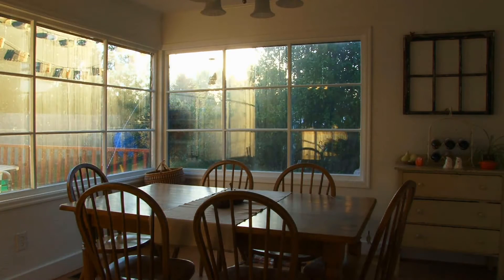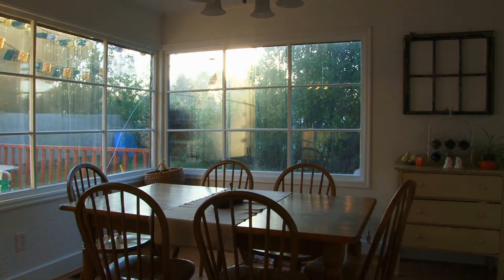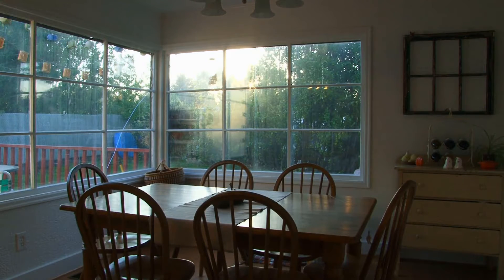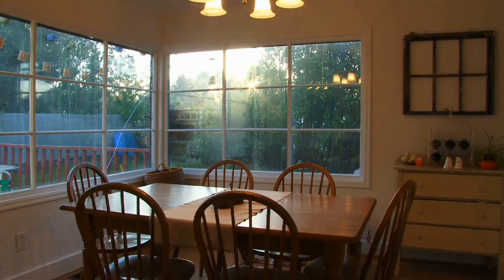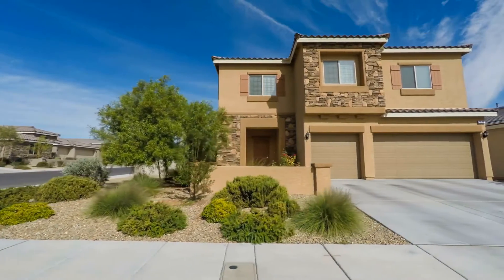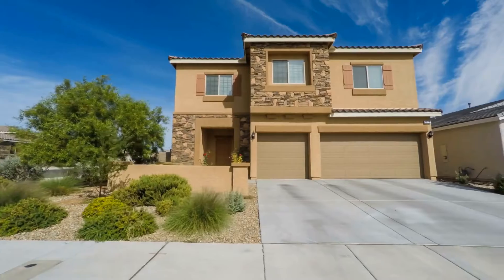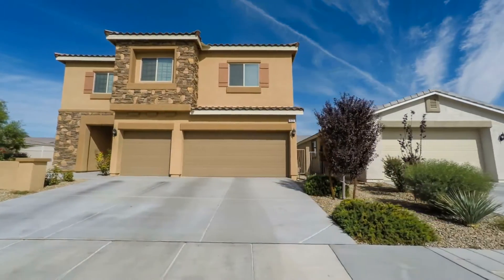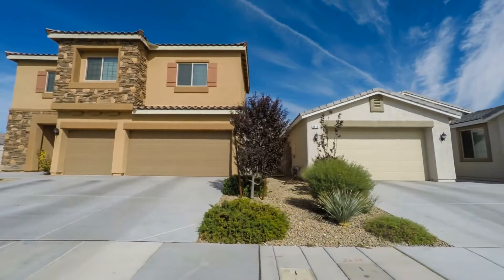How To Get Homeowners Insurance With A Bad Roof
It is not difficult to find low cost homeowners policy but it is necessary to choose a best rate of home insurance which provides proper adequate coverage. Hence most of the company will provide low cost policy by giving low coverage. In case if your home is completely destroyed in such cases your low rate insurance policy will provide only a certain percentage of your loss, hence it is important to get the best rates for home insurance with adequate coverage.